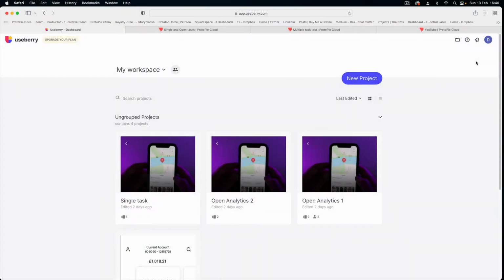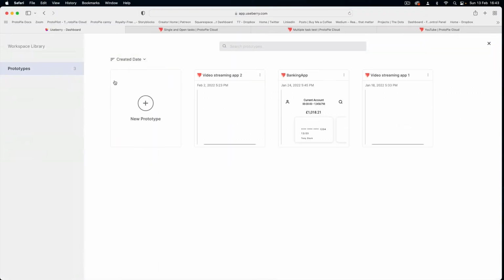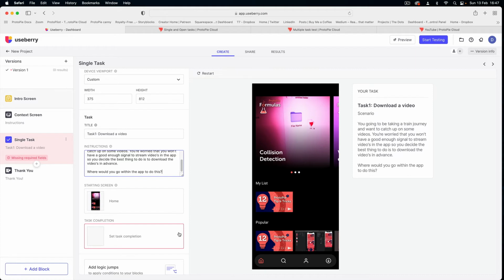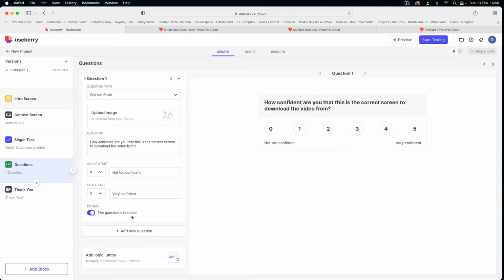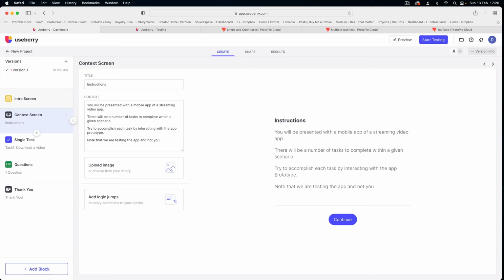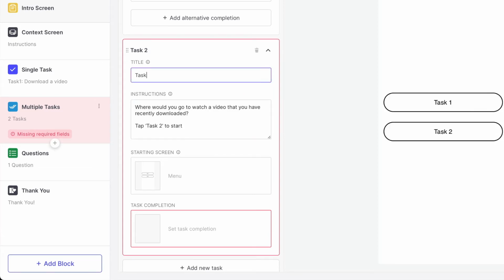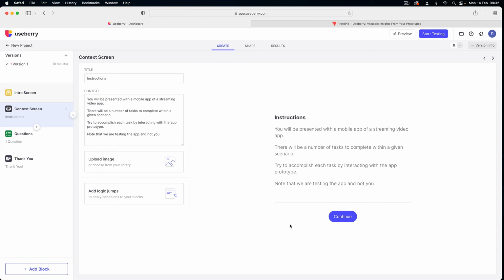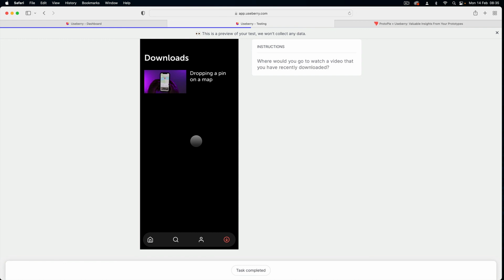Remote testing with Useberry and ProtoPie.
In this video I look at the new ProtoPie integration inside of Useberry. I share some tips on what features of Useberry to use with ProtoPie and how to get the best out of using the two tools together.